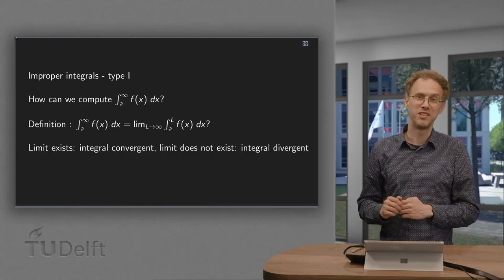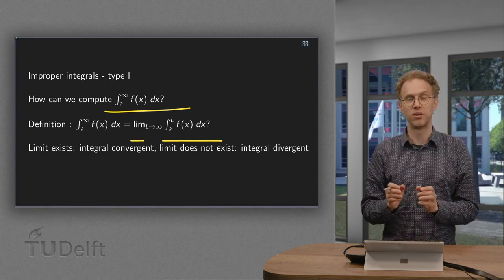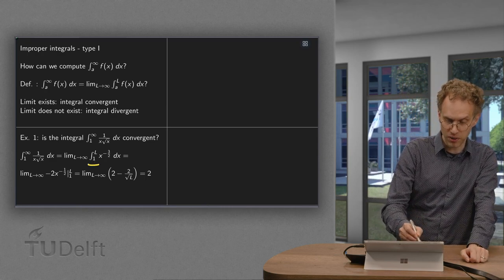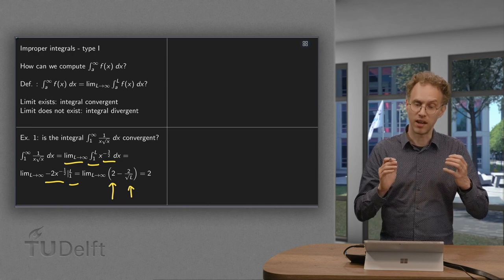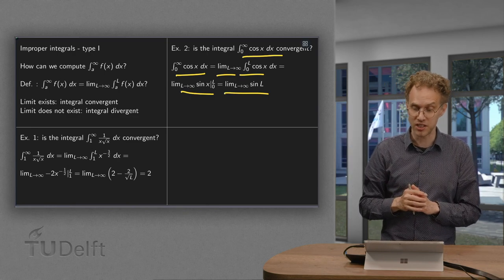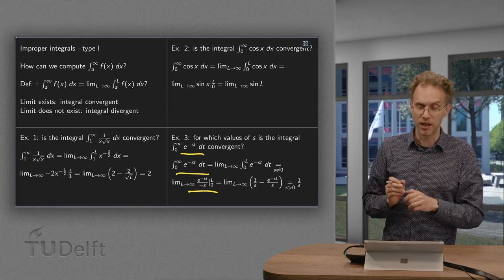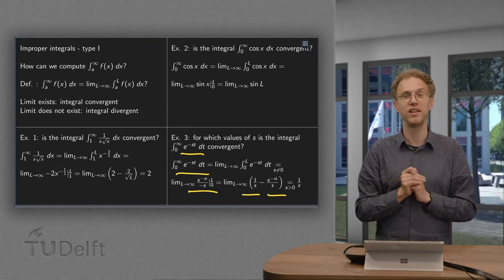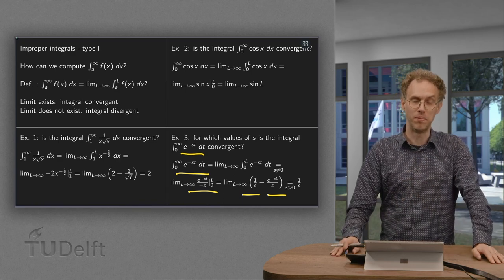Improper integrals of type one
We know how to compute definite integrals from a to b, but what happens if one of the boundaries is infinite? In that case we have a so called improper integral, an improper integral of type one to be precise. How can we handle this? That is what you will learn in this video.